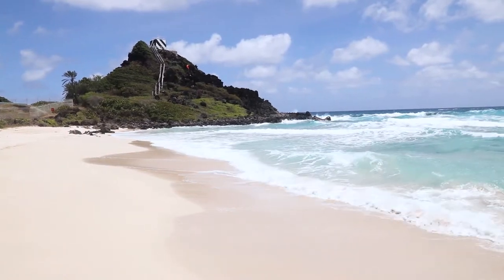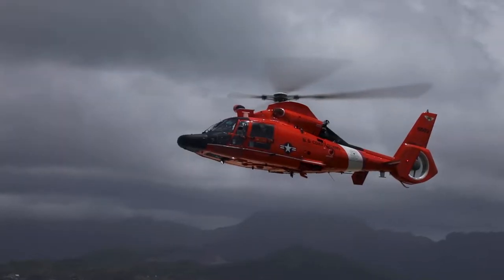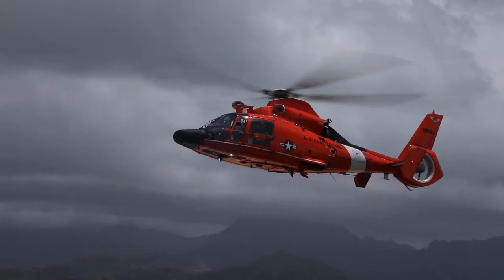Coast Guard vertical surface training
U.S. Coast Guard Aviation Survival Technician 2 Christopher Lynch, a rescue swimmer with U.S. Coast Guard Airsta Barbers Point, discusses the importance of conducting simulated vertical surface rescue training at Pyramid Rock Beach, Marine Corps Base Hawaii, May 10, 2022.

The Coast Guardsmen conducted vertical rescue training in order to evaluate the hazards, feasibility and techniques for recovering a survivor from a vertical surface.

U.S. Marine Corps video by Cpl. Samantha Sanchez.
U.S. Coast Guard Hawaii Pacific
Department of Homeland Security
U.S. Department of Defense (DoD)